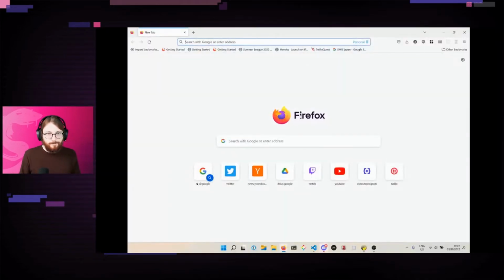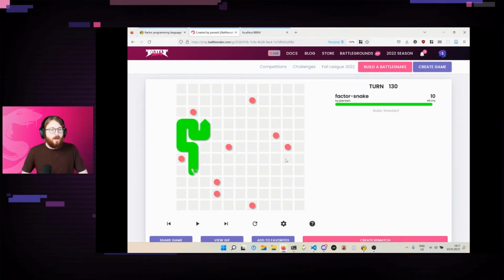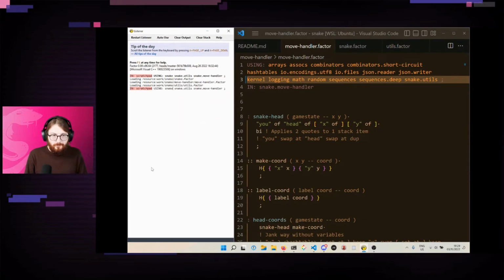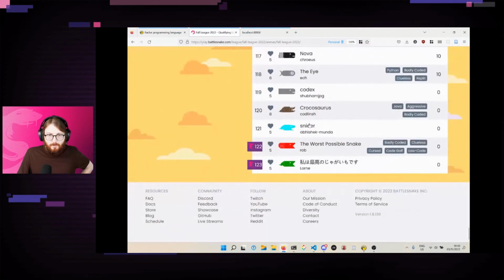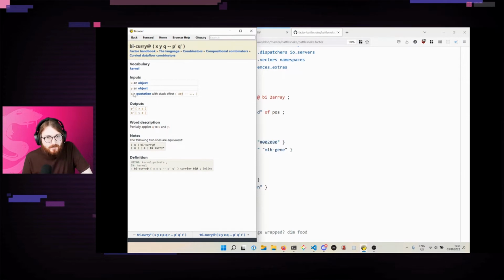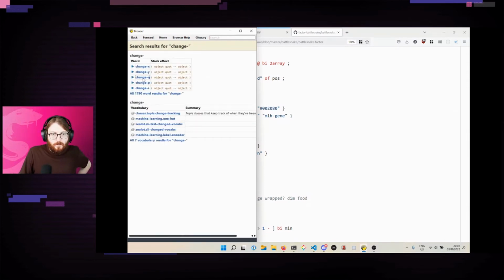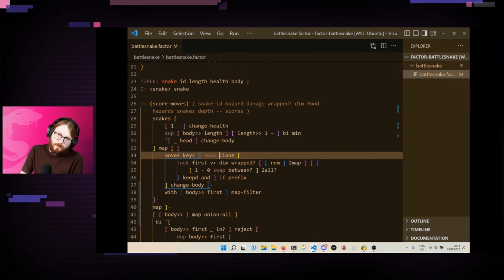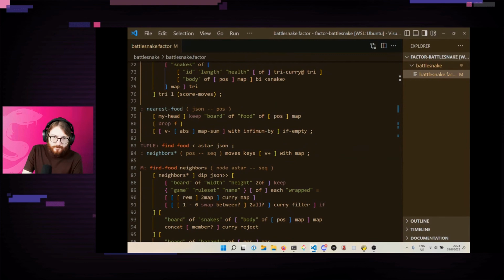Coding Badly - Factor 3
It is round three of Joe trying to figure out Factor, a fascinating stack-based programming language. His Battlesnake is starting to take shape and even play some games!